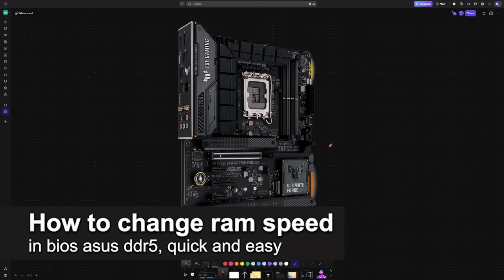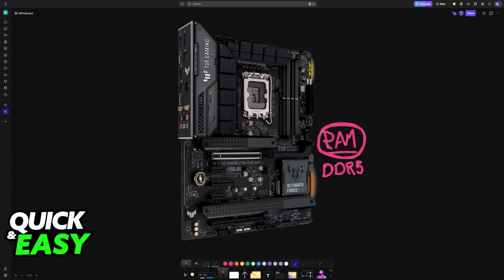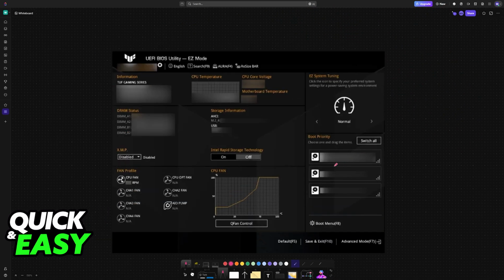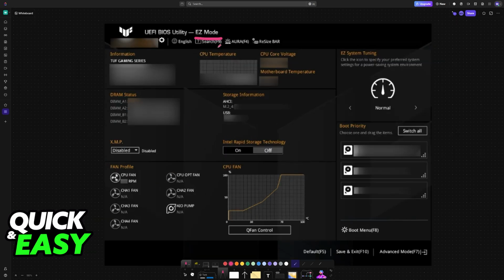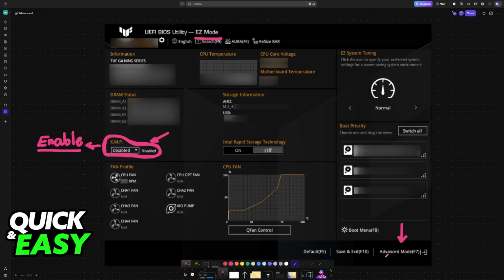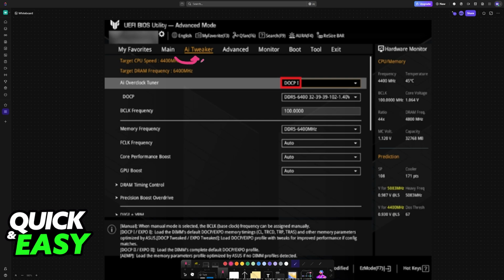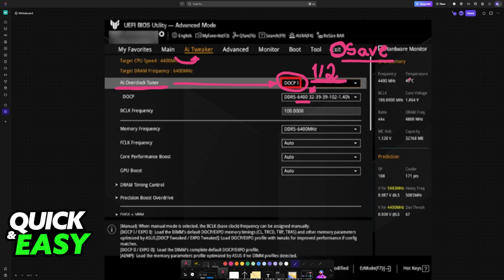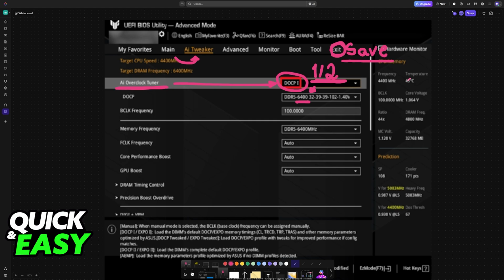How To Change RAM Speed in BIOS ASUS DDR5 (2025) - Step by Step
I will solve your doubts about how to change ram speed in bios asus ddr5, and whether or not it is possible to do this.

I hope I have helped you with the video!